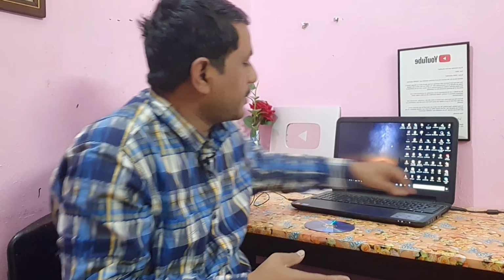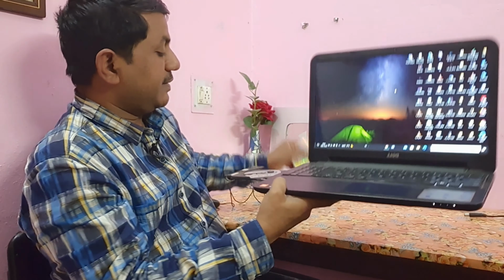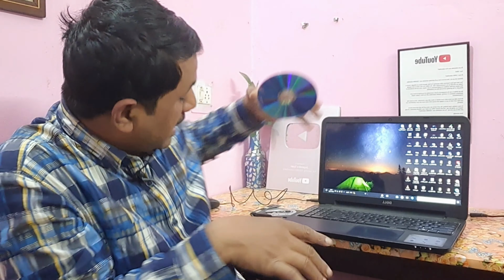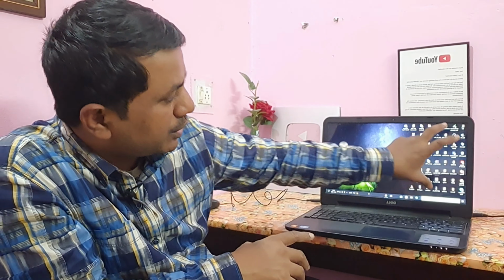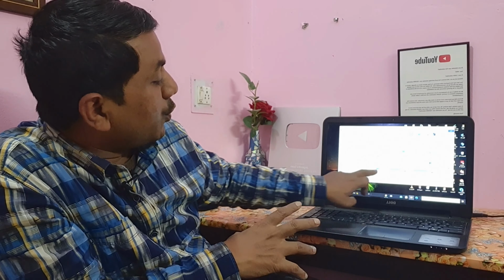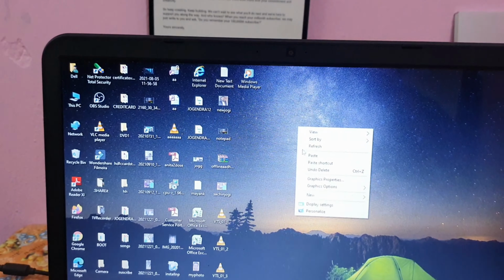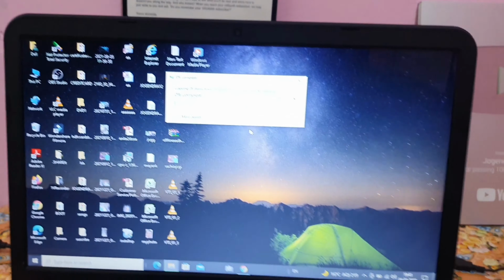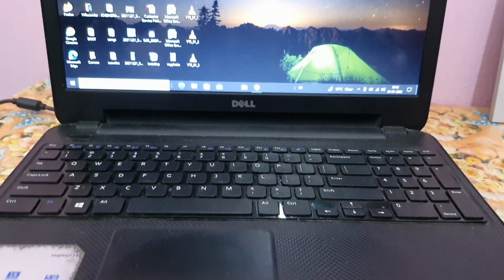How to use DVD in Laptop .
Hello Friends
In this video i tell you how to use DVDin laptop.